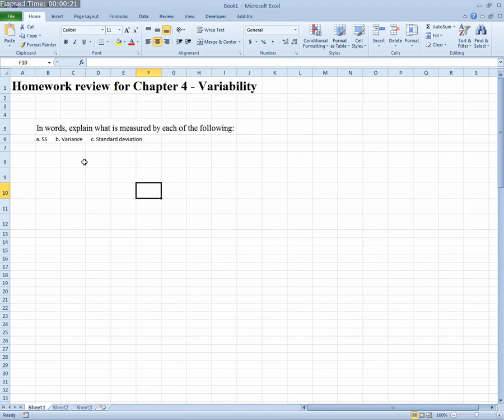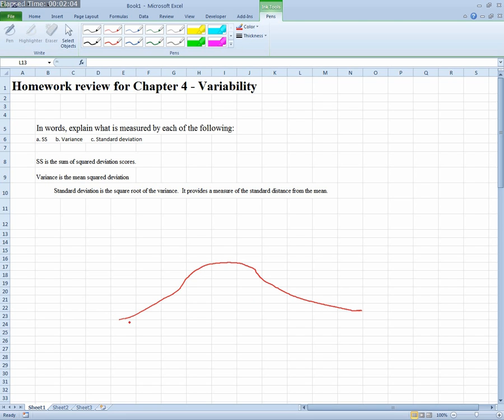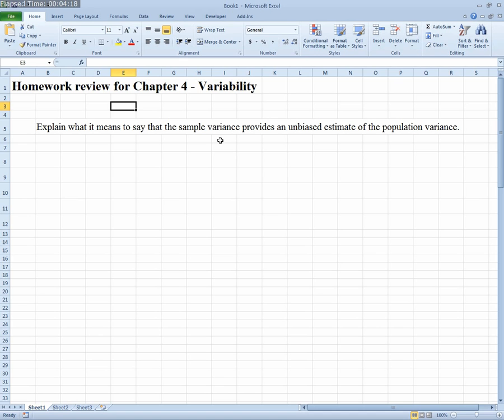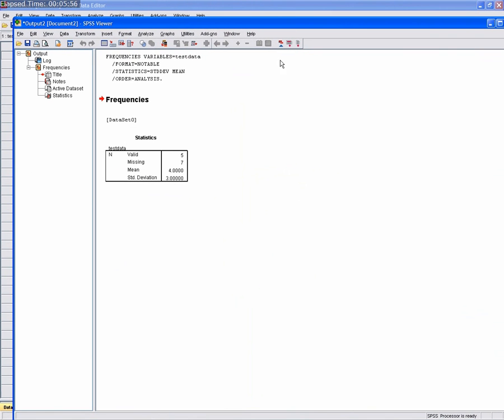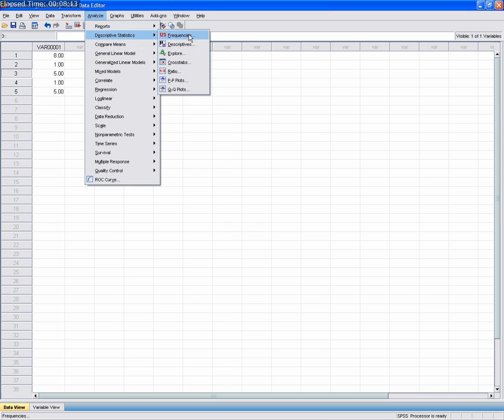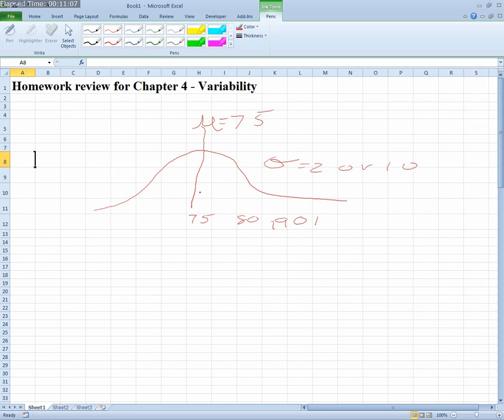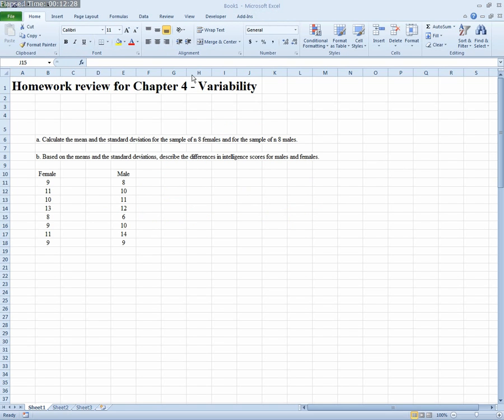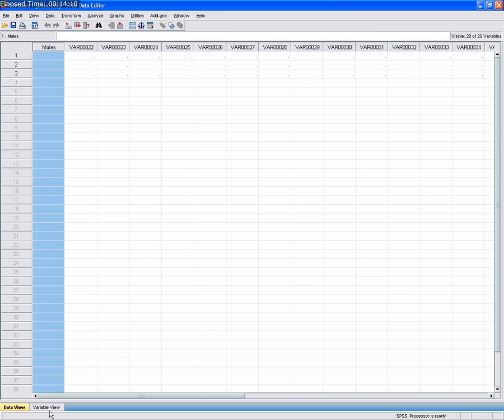Chap 4 HW review.wmv